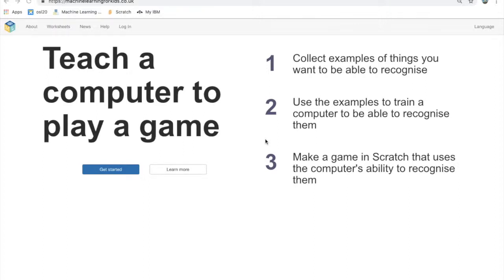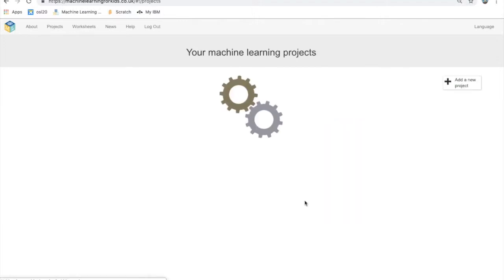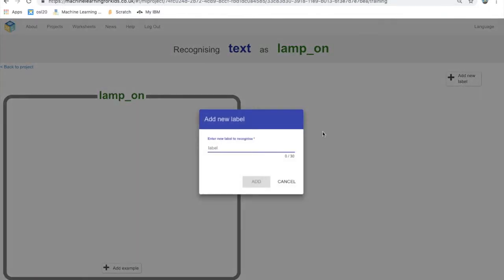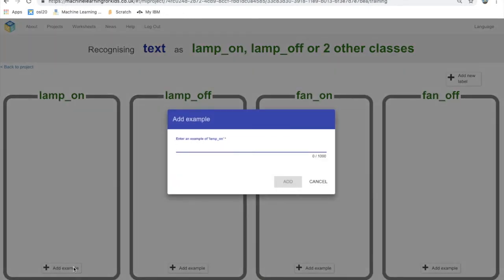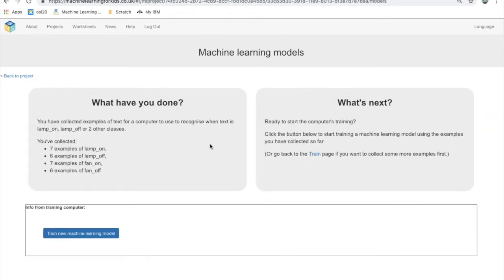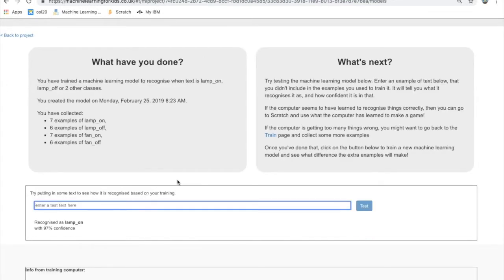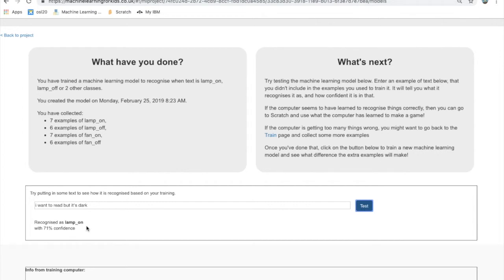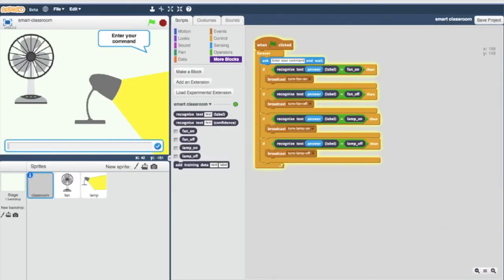Smart Classroom AI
Using and Scratch 3.0 for an intro to Artificial Intelligence.